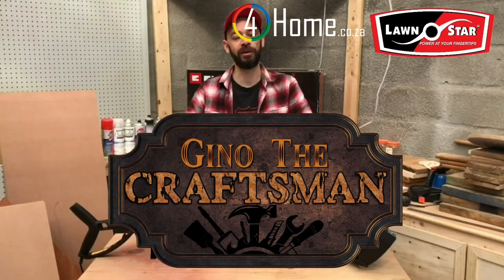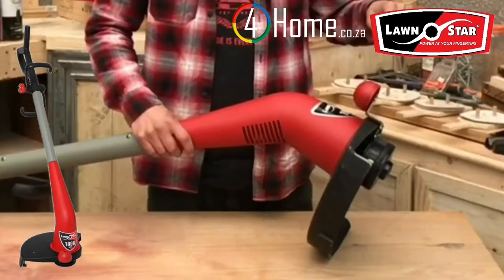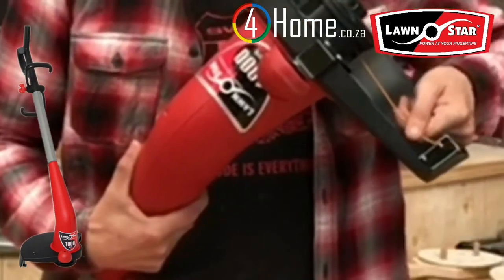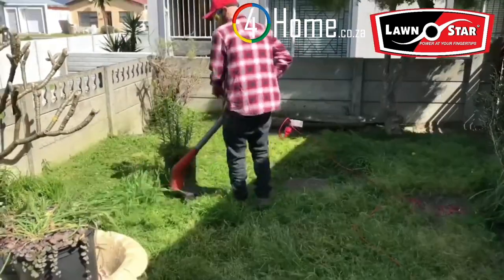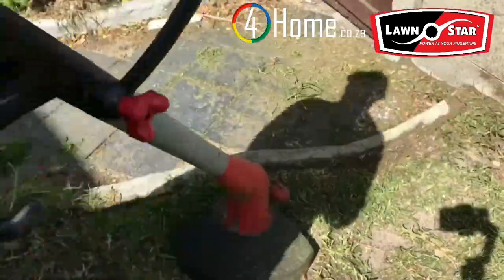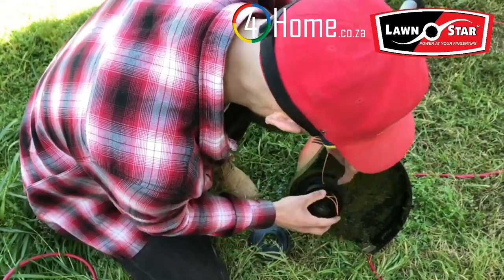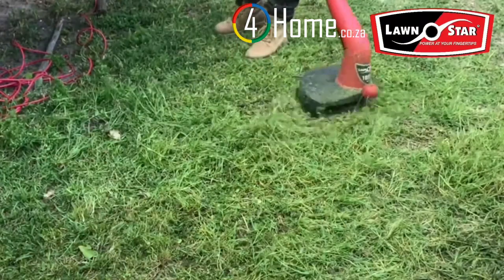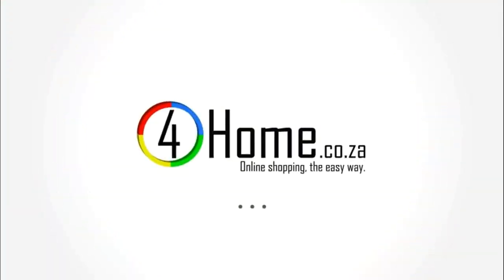🌿 Get the LawnStar Electric 1000W Combi-Cut – Power and Precision in One! 🌿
The Lawn Star Electric 1000W Combi-Cut is a versatile trimmer, edger, and mower equipped with a powerful motor, wide cutting diameter, and user-friendly features for effortless lawn maintenance. Ideal for homeowners seeking precision and convenience.